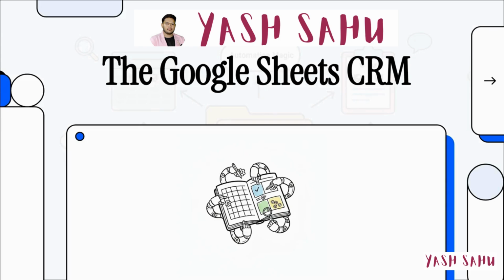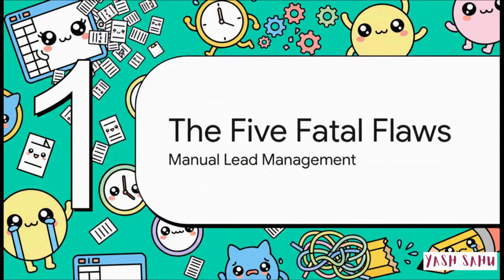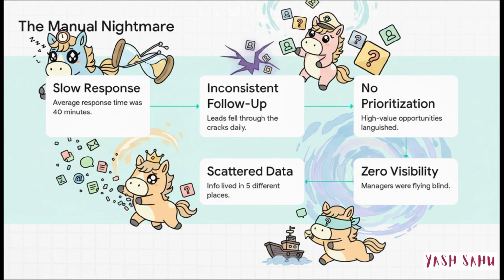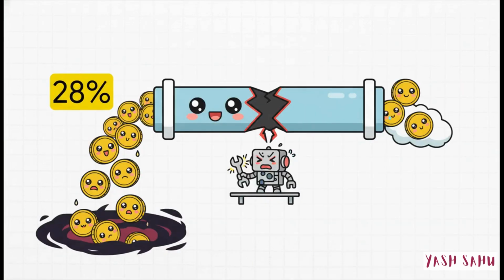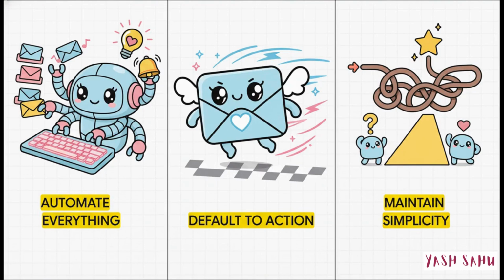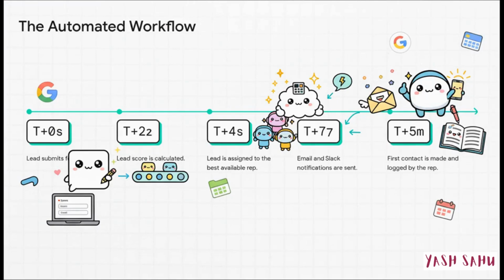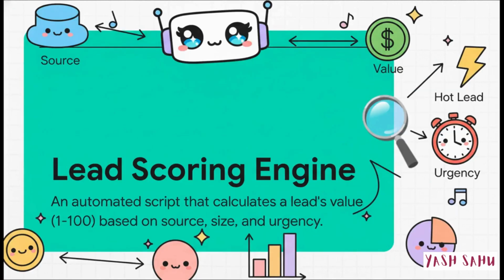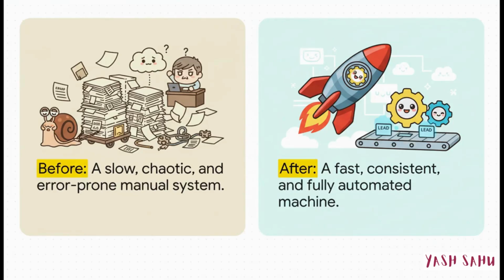The Lead Management System I Built in Google Sheets A Complete Guide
We boosted our conversion rate by 35% by fixing just 7 common lead management problems—and we did it without expensive CRM software.

The solution?
A free, fully automated system built using Google Sheets + Apps Script.

Most sales teams overcomplicate lead management. You don’t need bloated enterprise CRMs with 100 unused features. You need a system that gets the fundamentals right:

✅ Fast response time (5 minutes or less)
✅ Consistent follow-up (100% completion)
✅ Lead prioritization (hot leads first)
✅ Pipeline visibility (real-time data)
✅ Centralized information (one source of truth)
✅ Minimal admin work (more time selling)
✅ Low cost (budget stays focused on growth)

We built a system that delivers all seven—using only free tools.

Build Time: 2 weekends
Result: 35% more deals closed 🚀

The guide includes:

Full Apps Script code

Step-by-step setup walkthrough

Prebuilt dashboard templates

Troubleshooting & optimization tips